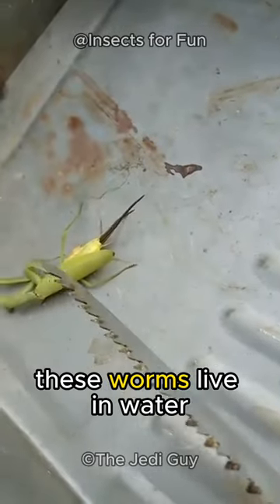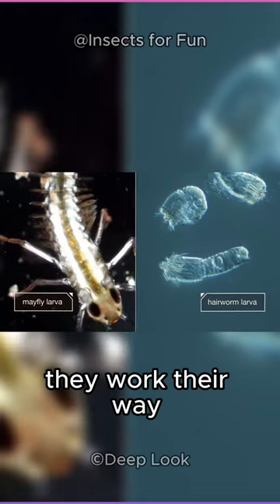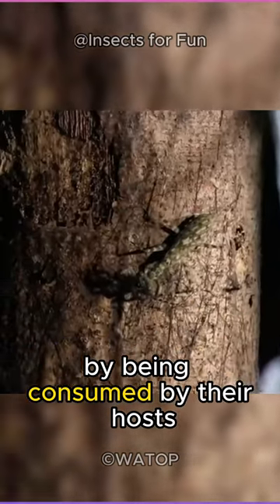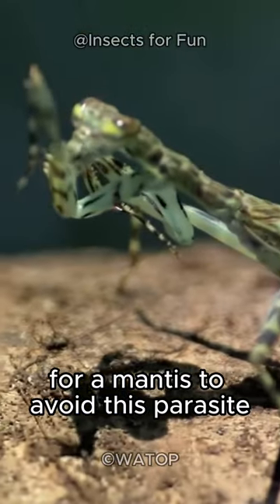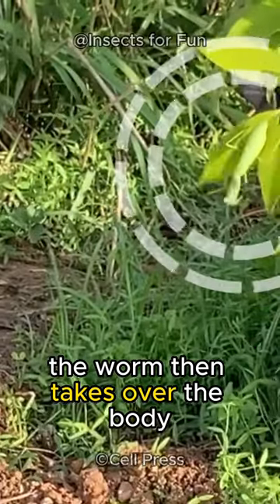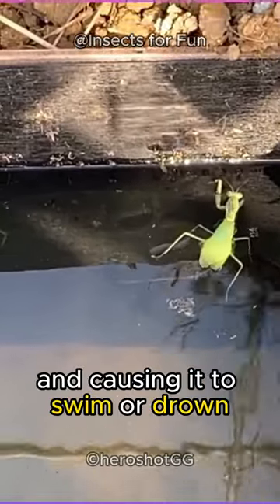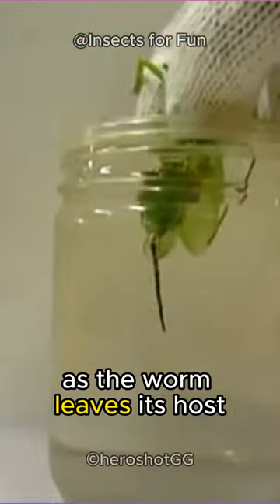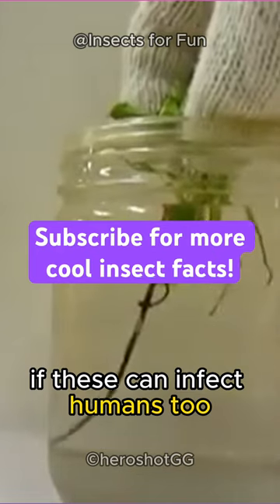Hairworms | Parasites that invade and control insects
Horsehair worms infect many different insects and take over their bodies after reaching their adult stage. The worms cause the insects to drown themselves in water or die while floating in water as the parasite leaves its host.